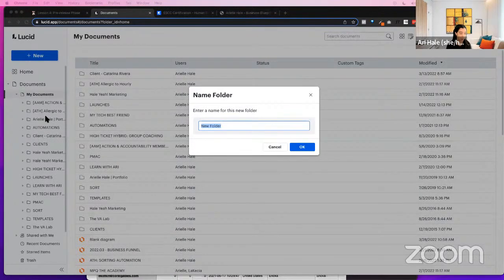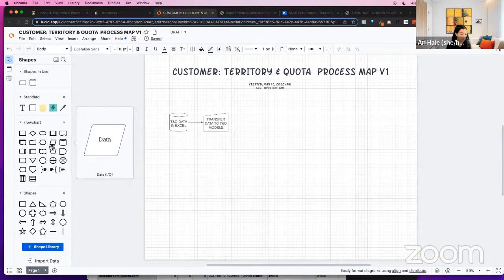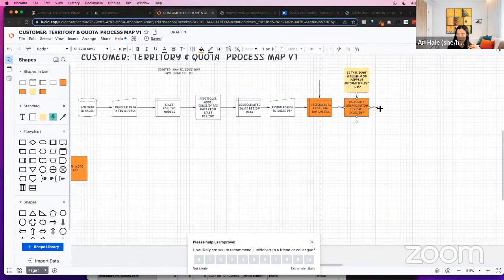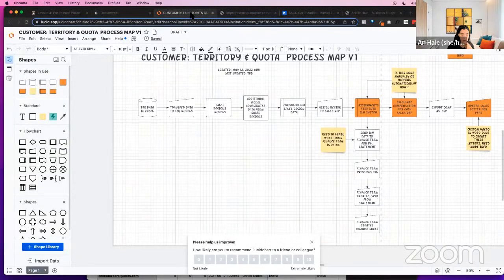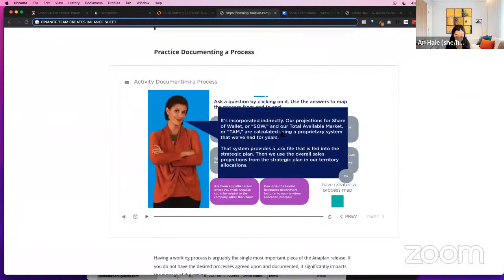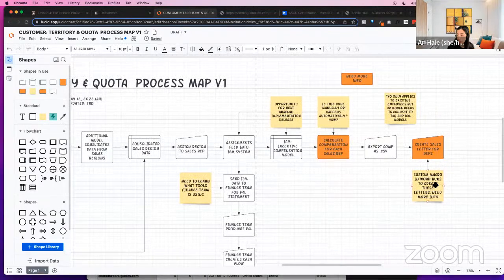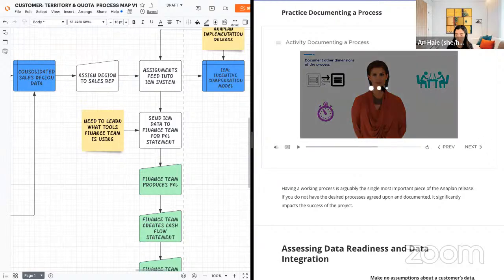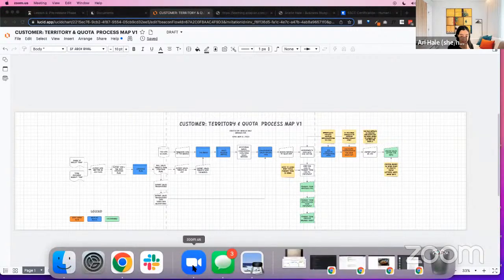How to Build a Process Map for a Territory & Quota Anaplan Implementation